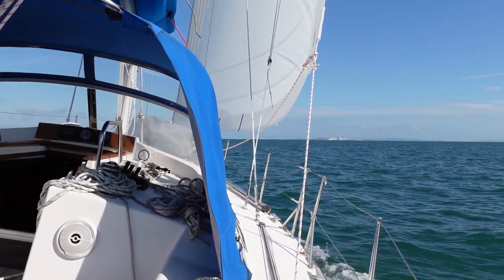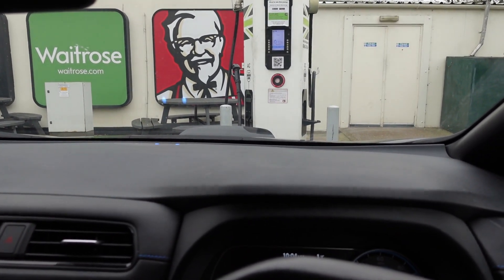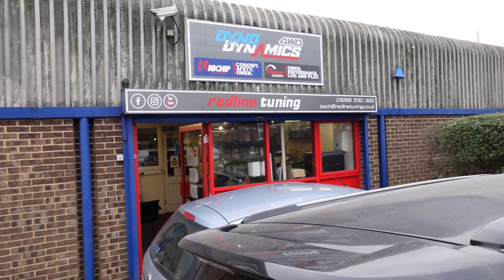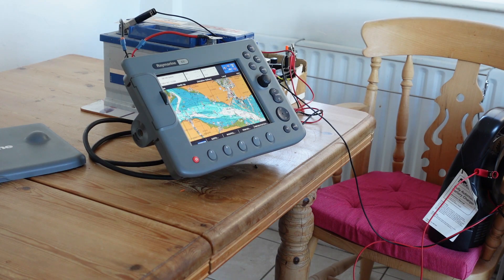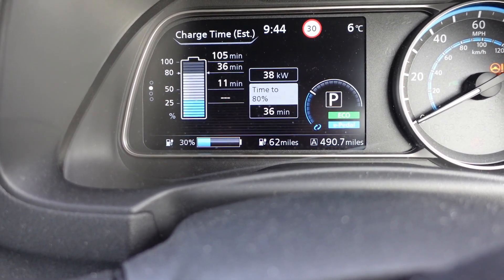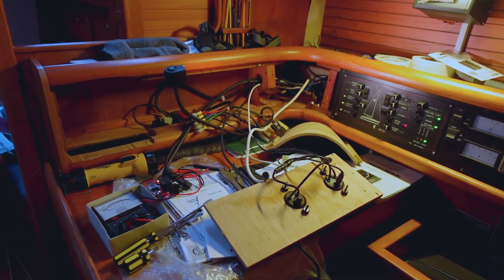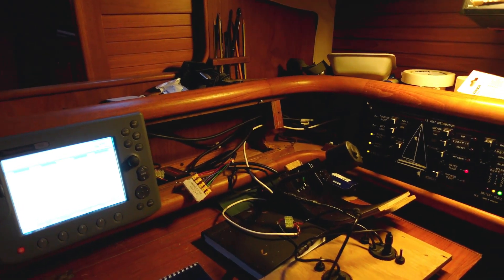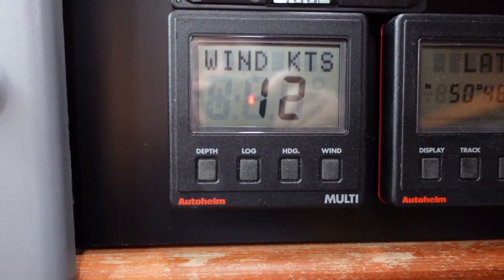Sailing Zephyr IV - she gets a new chart plotter.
A short video about installing a replacement Chart Plotter on my sailing yacht, Zephyr IV in February 2022.